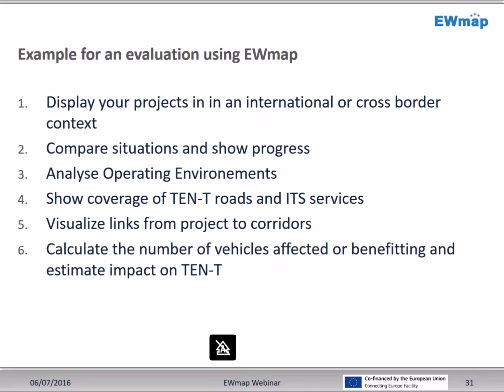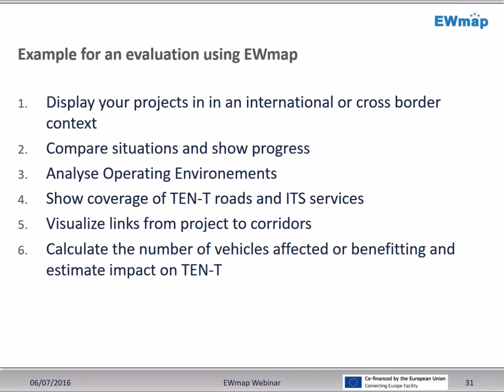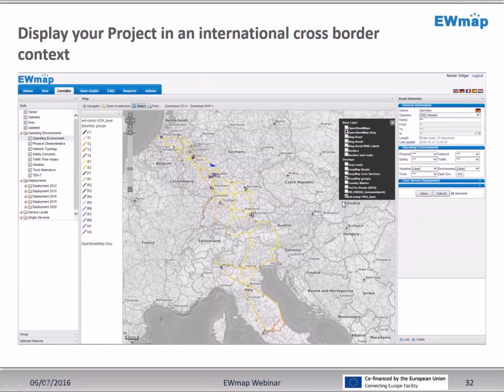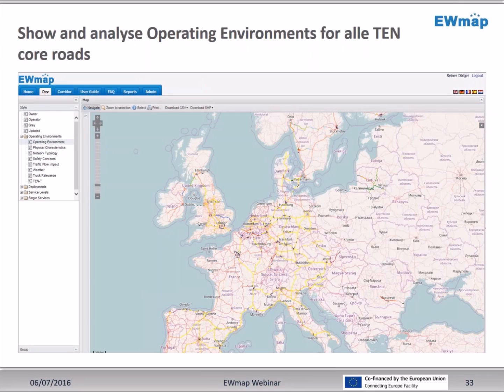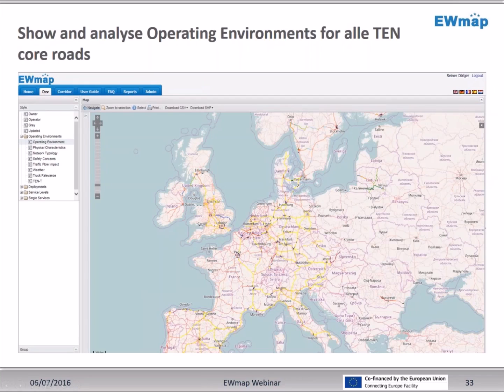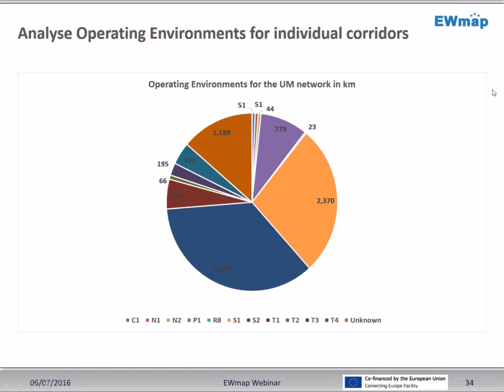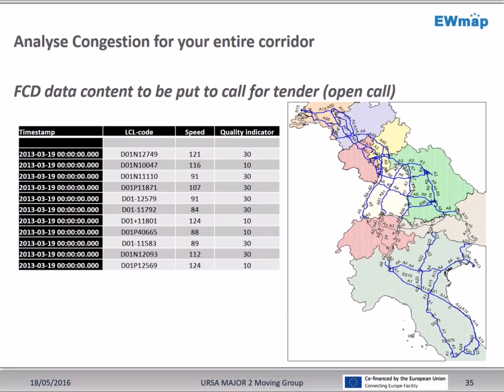Examples for an evaluation using EWmap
This video exploits different examples of an evaluation using EWmap. These examples, which were illustrated in the Webinar, are:
1. Display your projects in an international or cross-border context
2. Compare situations and show progress
3. Analyse Operating Environments
4. Show coverage of TEN-T roads and ITS services
5. Visualise links from project to corridors
6. Calculate the number of vehicles affected or benefitting and estimate impact on TEN-T